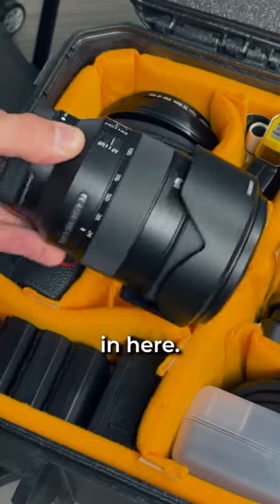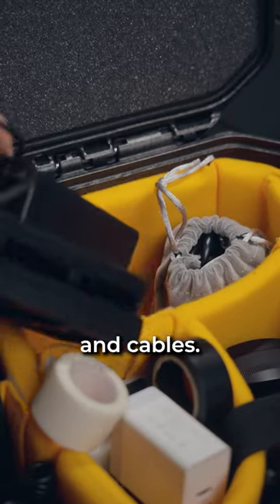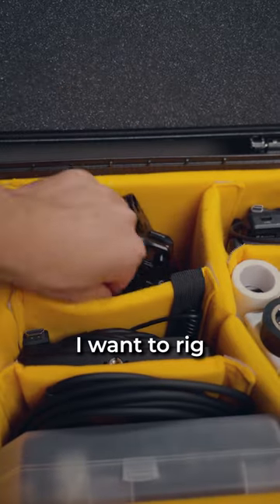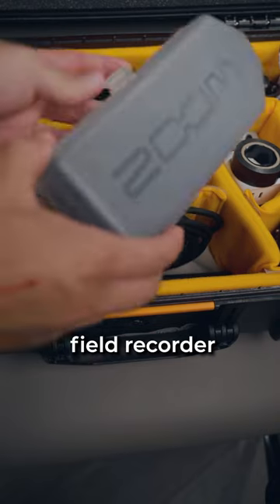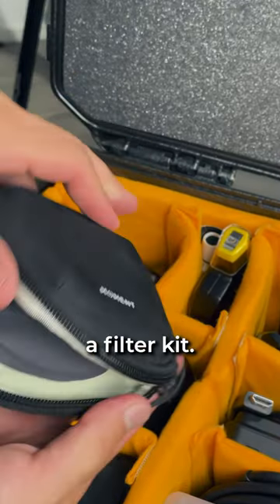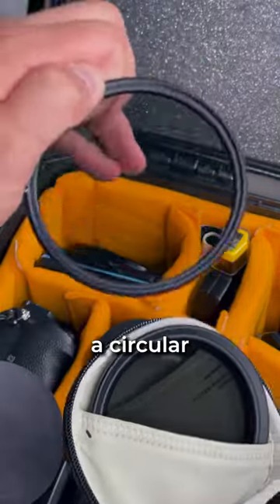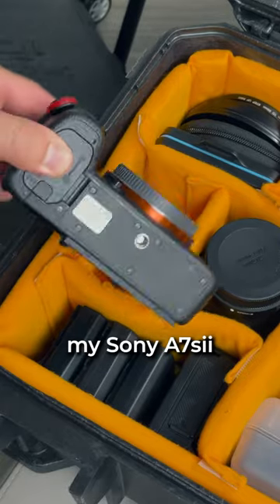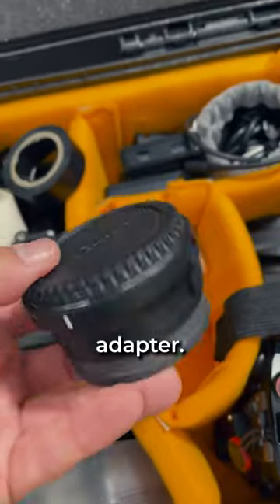My Camera Gear Arsenal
I wanted to show you guys what I keep in my camera bag / pelican case because I recently got some new gear and spent time rearranging my pelican case. Let me know what you think, is there enough camera gear in here and if not what else would you include?